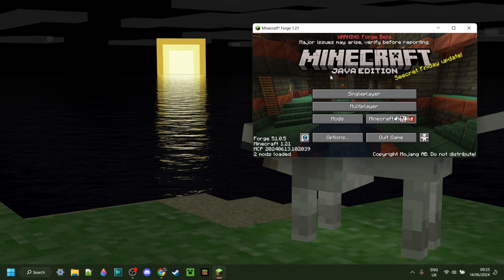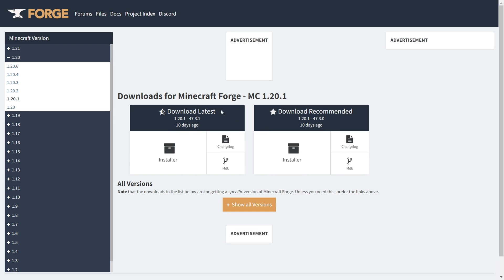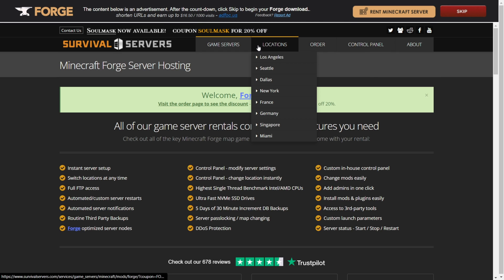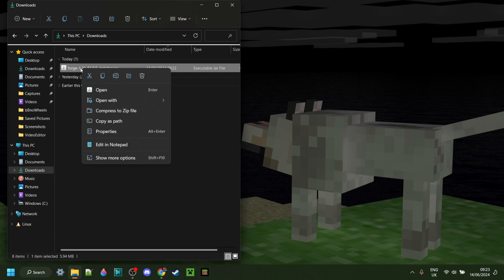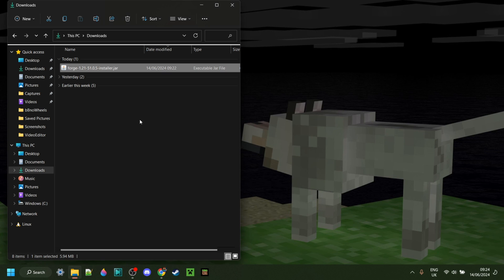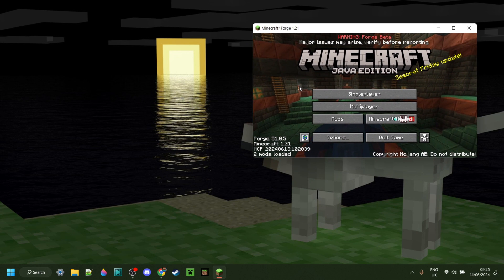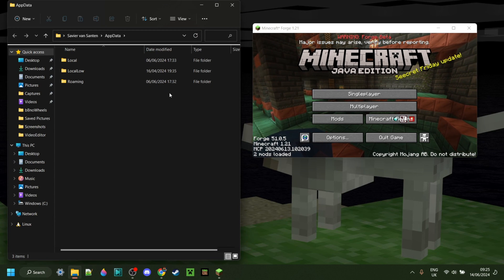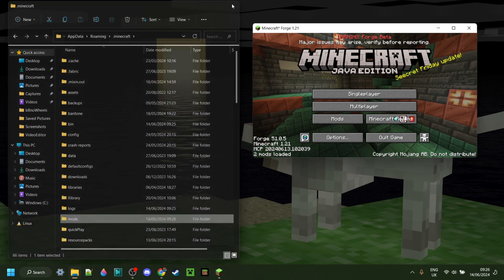How To Install Forge For Minecraft 1.21 (Tutorial)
In this video, we'll show you how to install Forge for Minecraft 1.21
Forge is a modding tool that allows you to add new mods to Minecraft, making it easier to customize your game experience.

If you're new to Minecraft modding or just want to learn more about Forge, this tutorial is for you! We'll walk you through the steps necessary to install Forge and add a new mod to your game. After watching this video, you'll be ready to start modding your Minecraft experience!